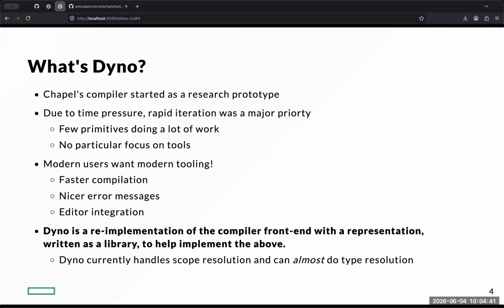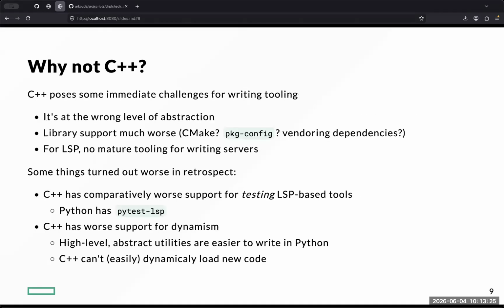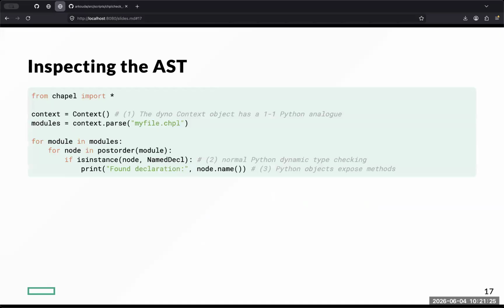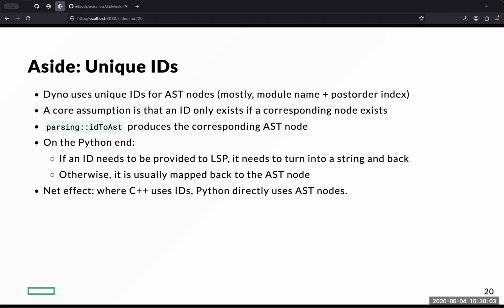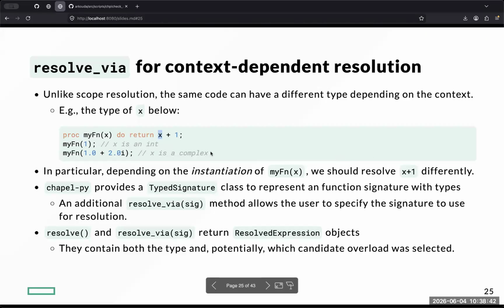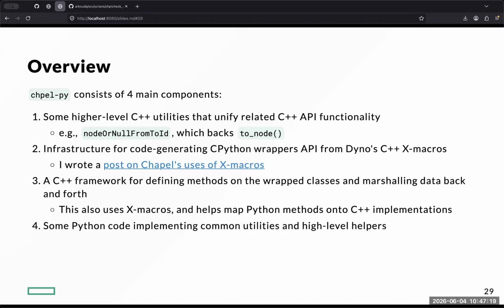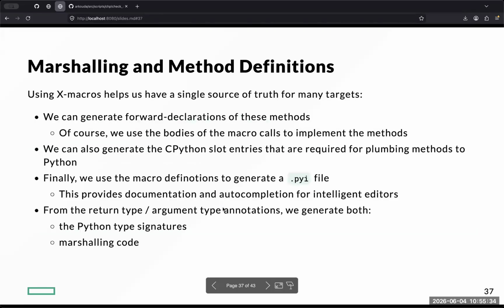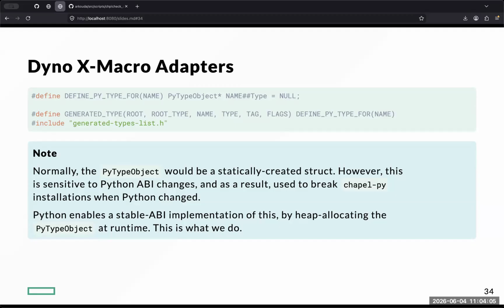chapel-py: Python bindings for Chapel's compiler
This is a public Chapel deep-dive in which Daniel Fedorin provided an introduction to chapel-py, a Python library that provides access to information computed by the Chapel compiler's front-end.  This talk also covers some uses of chapel-py in Chapel tools.